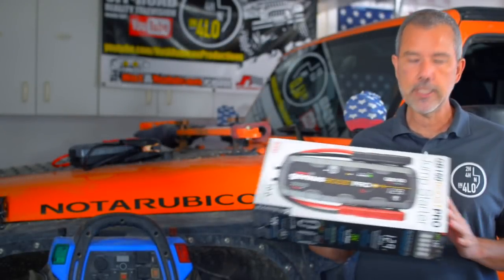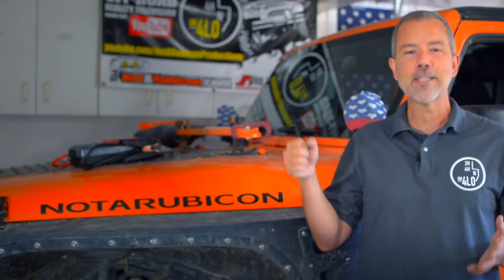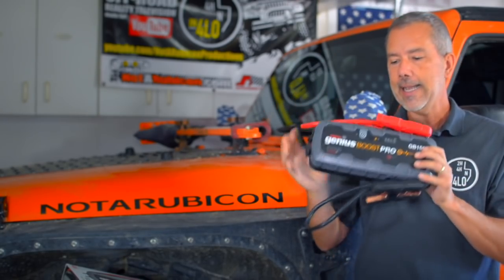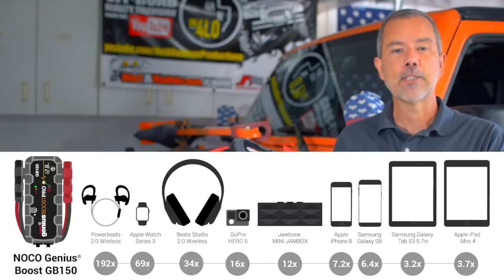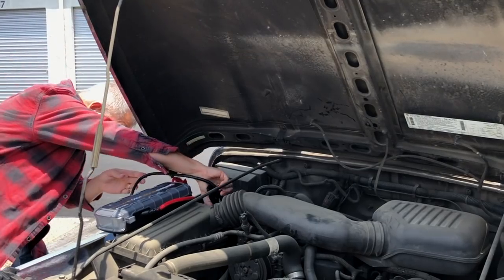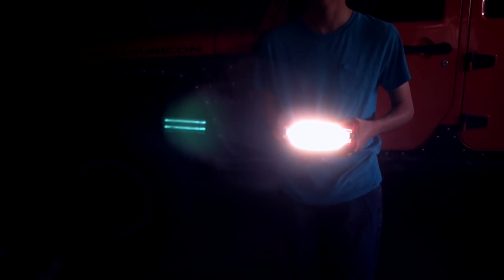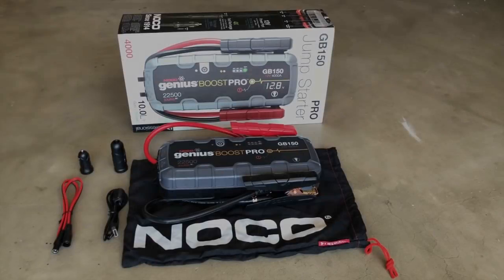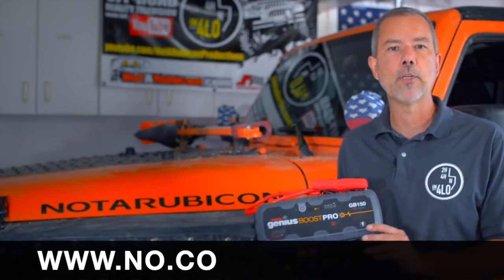NOCO GB150 Jump Starter - Never Have A Dead Battery In Your Jeep Again!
Link to view/purchase a GeniusBoost Jump Starter

Our friends at Noco sent us this GB150 (Genius Boost) Jump Starter to try and and let you know what we think about it.  The GB-150 is rated for boats and trucks with large engines, up to 10 Liters and is perfect for use in my Jeep.  It's small and lightweight (7.5 pounds) and stores away easily under the seat - way better than my old fashioned lead-acid car-battery type jump-starter that I've been lugging around for years.  The Genius Boost is almost idiot proof and can hold enough charge to start my jeep dozens of times, recharge my GoPros dozens of times, charge my camera batteries, drone batteries, and my phone - and most important, my son can plug in his portable video games and play it for days on the Genius Boost.